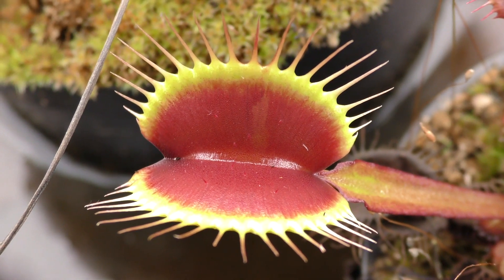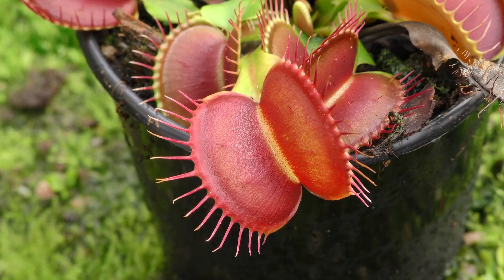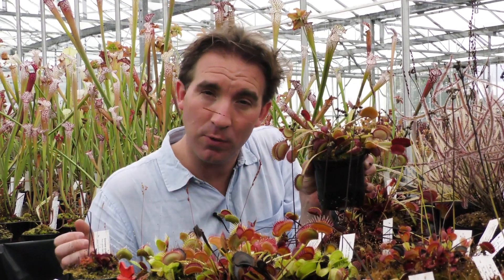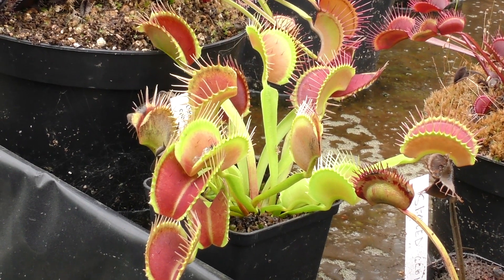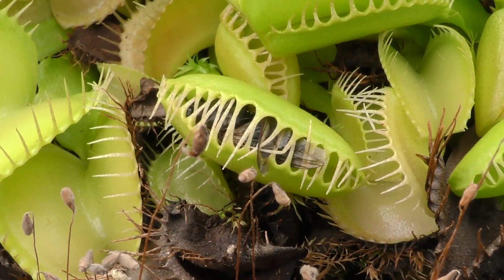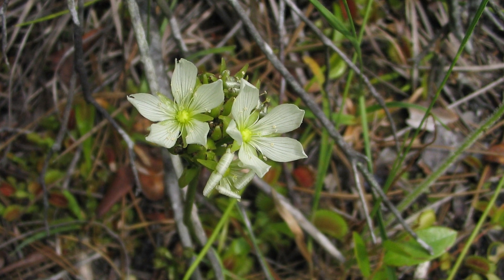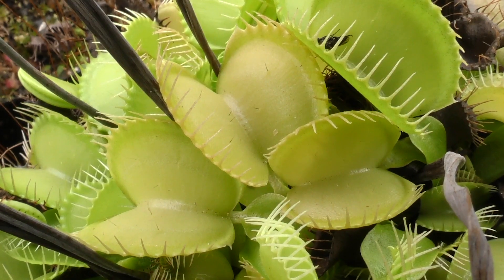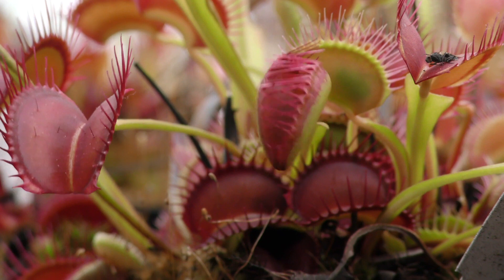SECRETS of Growing Venus's Flytrap (World's Most Spectacular Plants episode 14 of 14)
World's Most Spectacular Plants Episode 14 of 14

Charles Darwin described the Venus's flytrap as "the most wonderful plant in the world".

It is a plant that awes people of all ages and backgrounds.

This deadly carnivorous plant is a true miracle of nature. It can count (its leaves have to be triggered twice to stimulate them to close) and it can catch not only flies but even vertebrates such as small lizards and frogs!

Join Stewart McPherson to discover the secrets of how to grow this amazing plant. While most people kill their first Venus's flytrap, the plant is actually easy to grow once a few basic rules are understood. Discover a range of amazing cultivars that horticulturists have produced, and find out which are best to grow at home!

This is the fourteenth of a series of fourteen "World's Most Spectacular Plants" videos. to see the rest of the series!